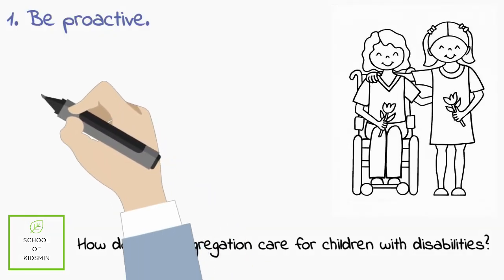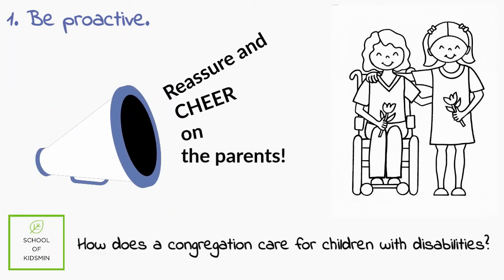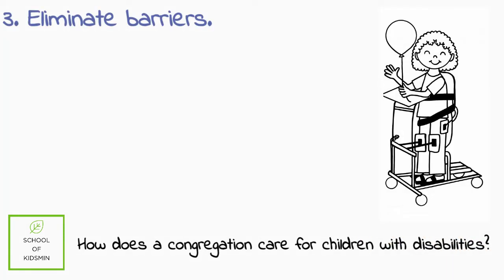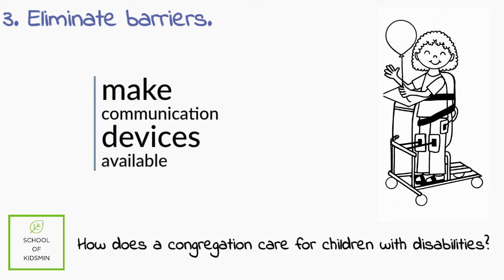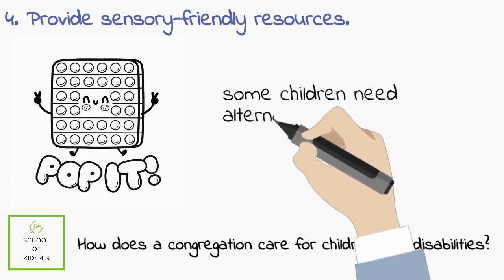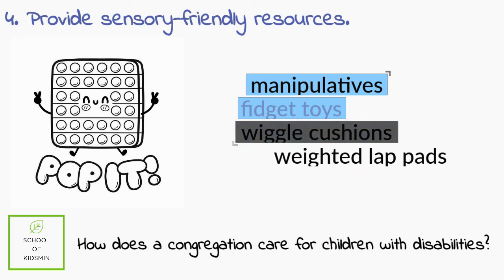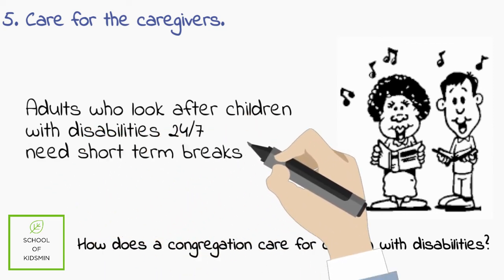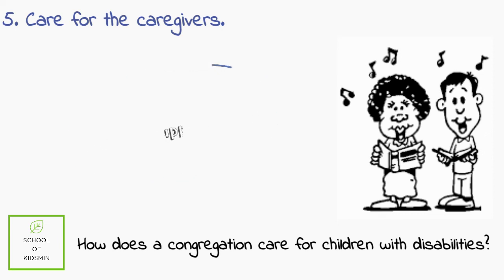How does a congregation care for children with disabilities?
Jesus said, “Let ALL the little children come to me, and do not hinder them, for the kingdom of heaven belongs to such as these.”

Learn how to make that possible!